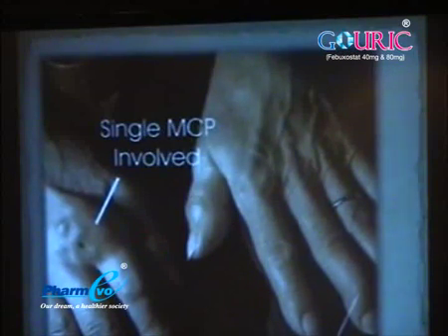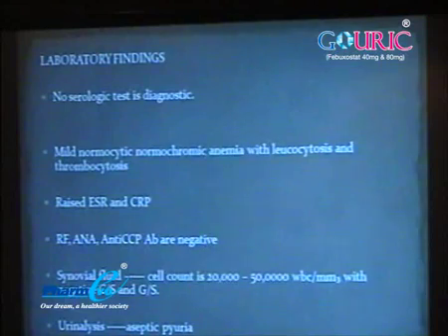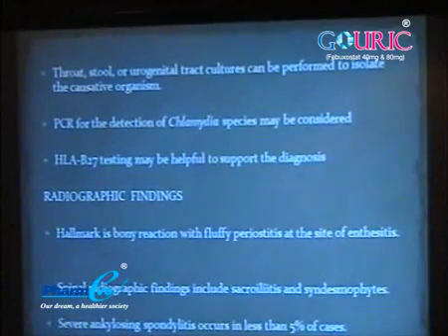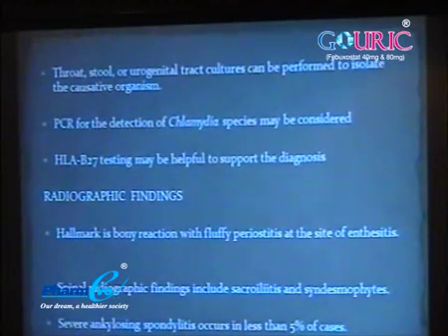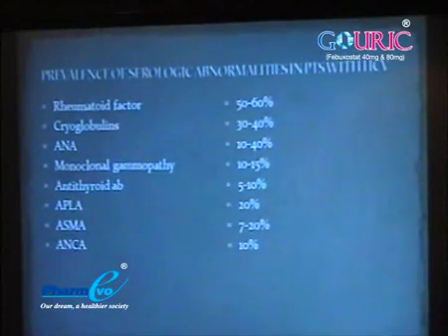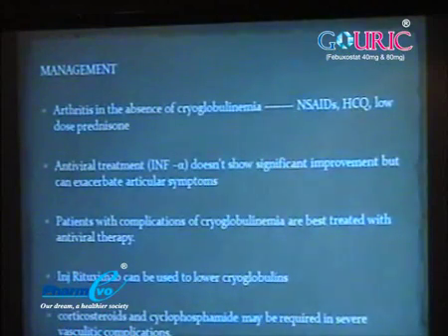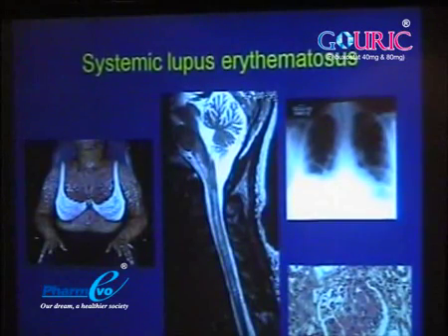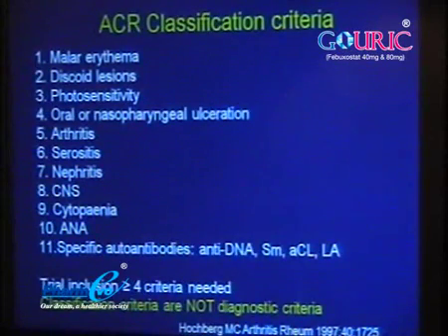15th Annual Meeting of PSR 2011 Part89_clip.flv